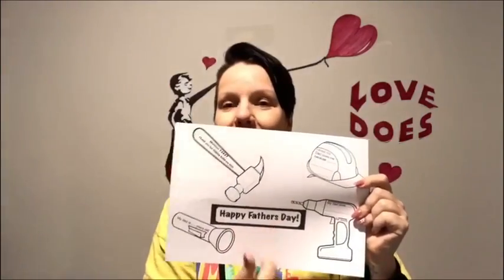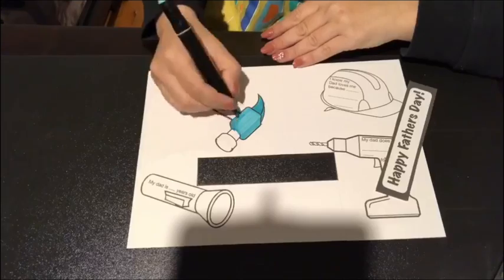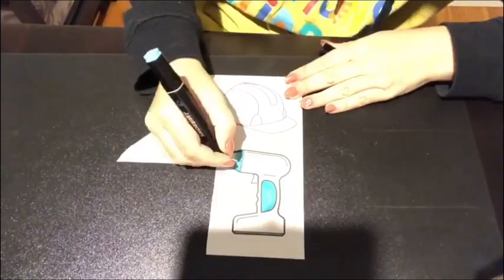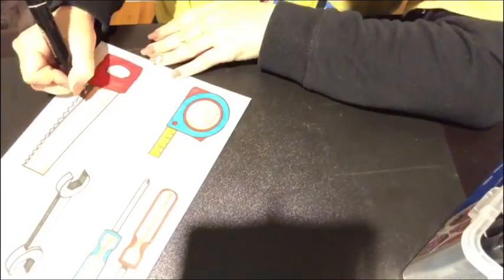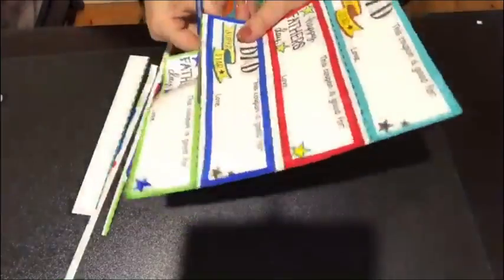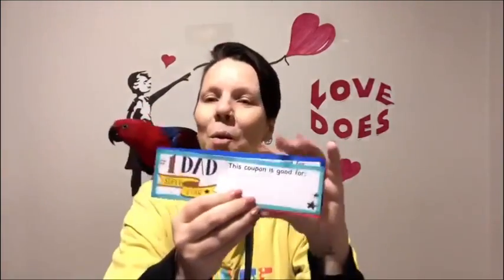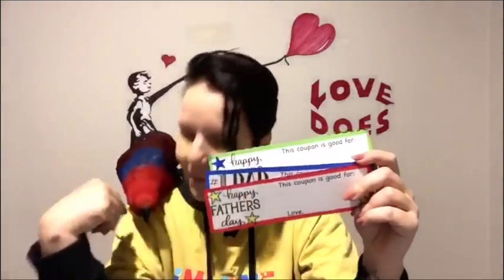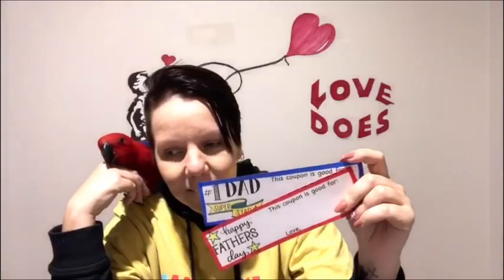INKids TV Pre-School - Father's Day Craft!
Have fun creating this craft with your kids for a Dad or Father figure in their life!